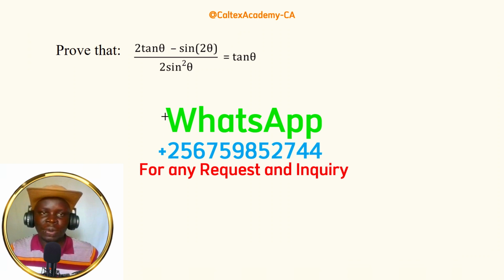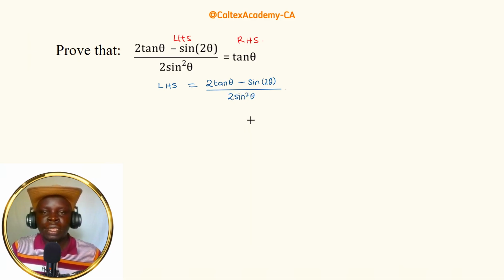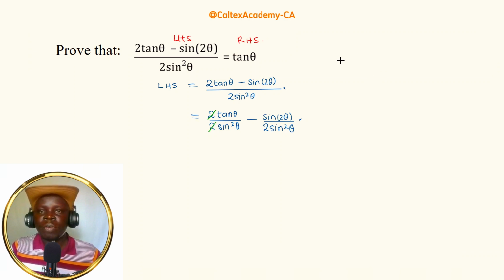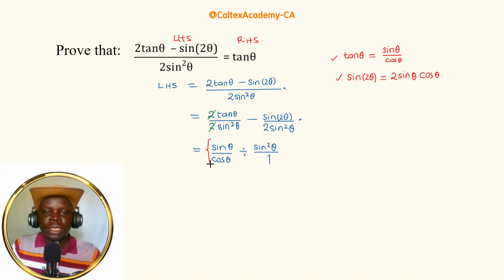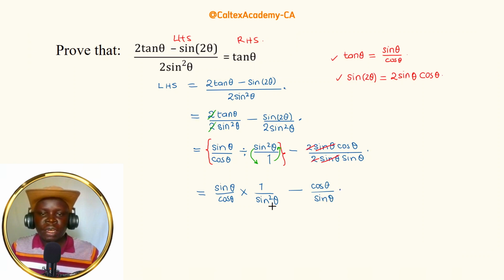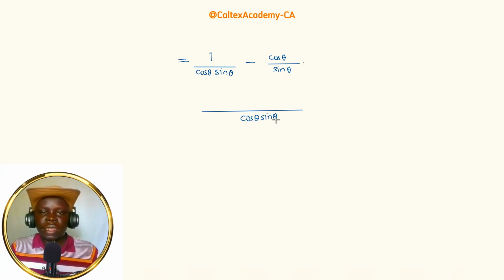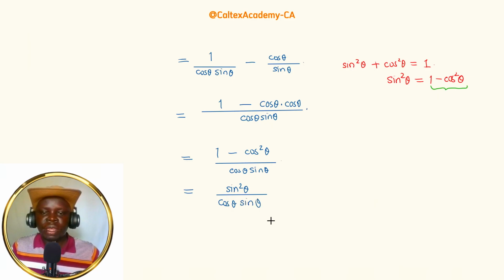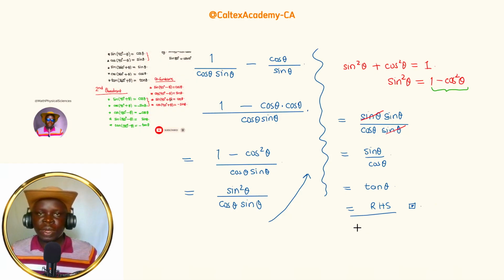Trigonometry Grade 12 Exams Preparation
Get exam-ready with this powerful Grade 12 trigonometry lesson! In this video, we break down the expression
step-by-step, showing you how to simplify it using core identities such as double-angle formulas, Pythagorean identities, and algebraic manipulation.

You’ll learn the best strategies to approach tricky trig expressions, avoid common mistakes, and think like an examiner. This is exactly the kind of question that appears in Grade 12 final exams — so mastering it now will boost your confidence and performance.

Perfect for revision, exam prep, or strengthening your trig skills!